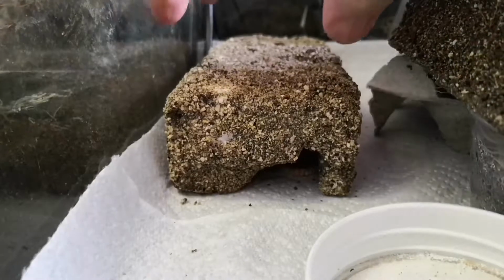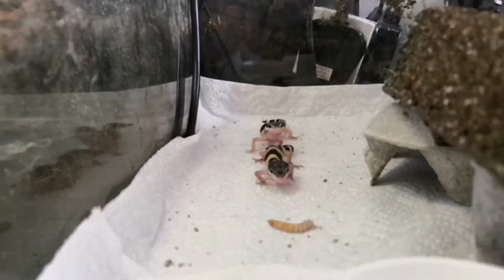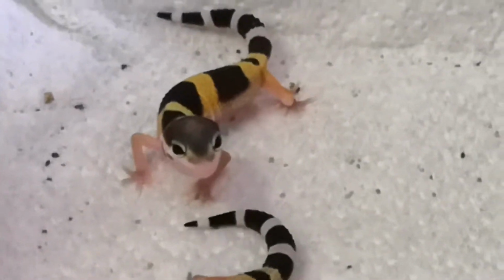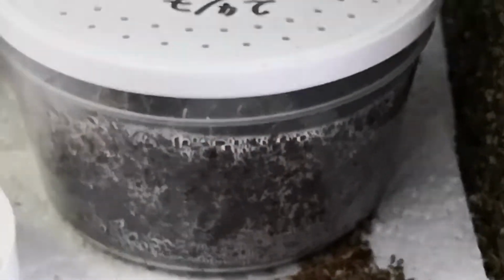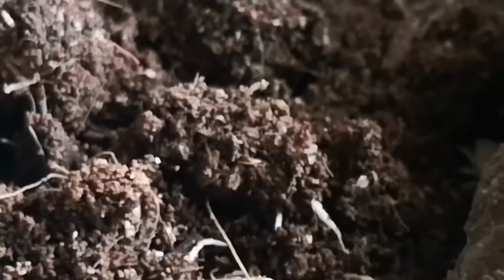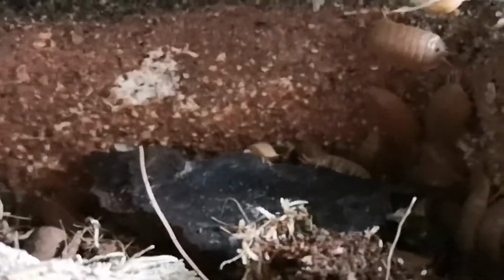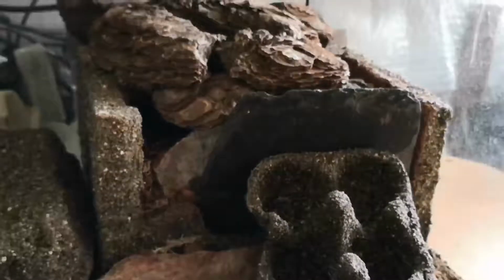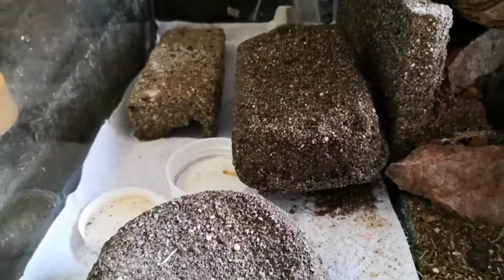Day old leopard geckos in bio enclosure